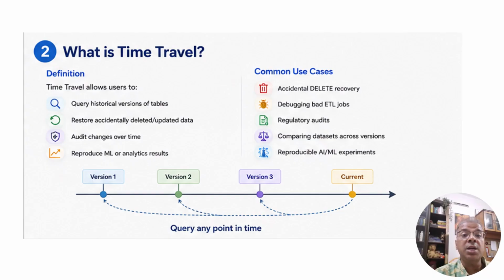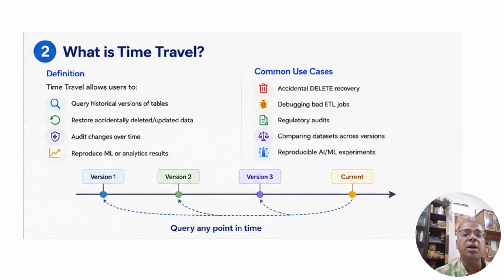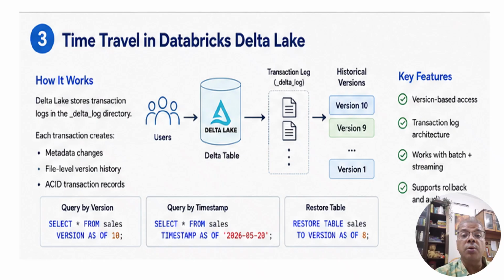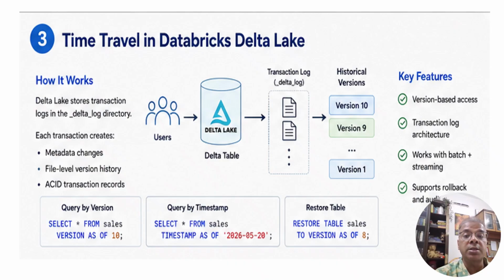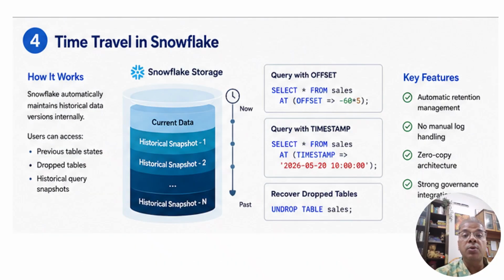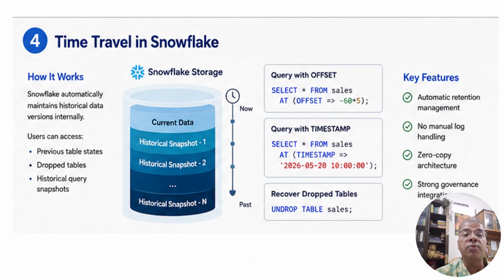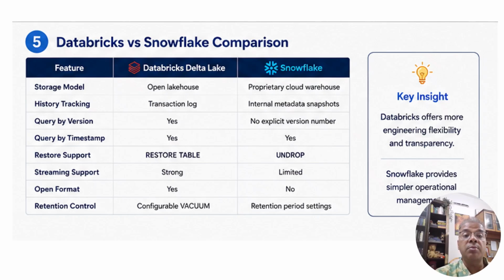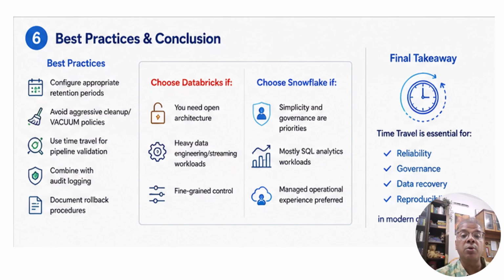Time Travel in Databricks and Snowflake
In this video, we explored Time Travel in Databricks and Snowflake — a powerful feature that lets teams access historical versions of data.

We covered how it helps with data recovery, auditing, debugging, and reproducing ML or analytics results. We also compared how Databricks uses Delta Lake transaction logs, while Snowflake manages historical snapshots internally.

Finally, we discussed the tradeoffs, including storage costs and retention challenges, and why Time Travel is becoming essential for modern data and AI platforms.